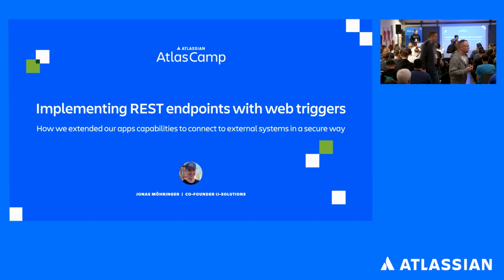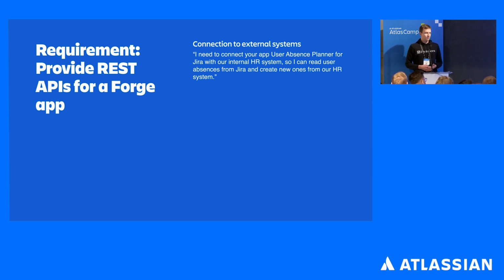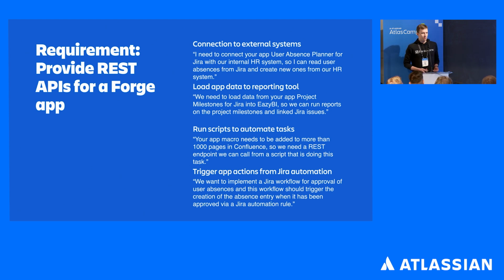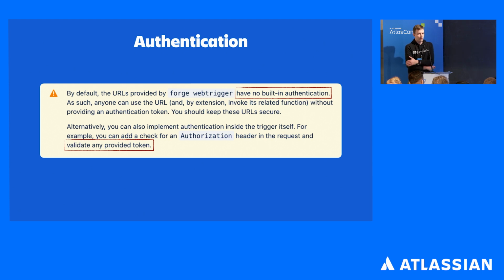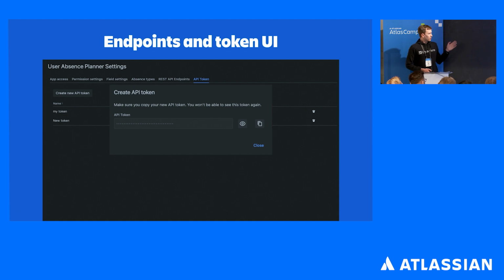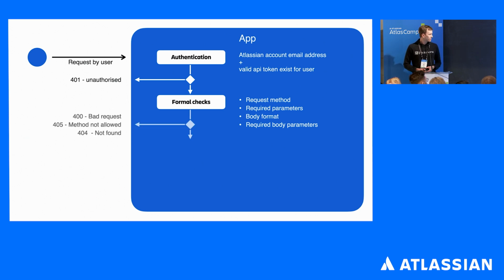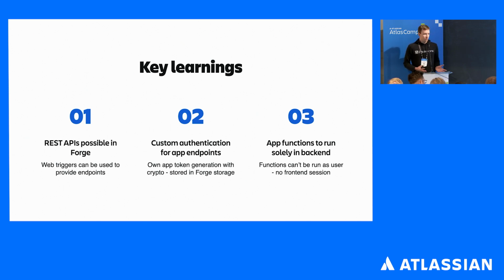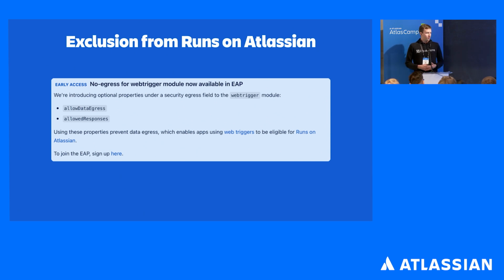Implementing REST endpoints with web triggers | Atlas Camp 2025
Hear our journey in developing REST endpoints using web triggers in Forge apps for diverse customer use cases, enhancing accessibility and integration flexibility.

Key use cases include:
- Accessing the app from external systems.
- Loading data into reporting tools (e.g., EazyBI).
- Using app functions in Jira automation rules.

I will outline our process from evaluating web triggers to securing endpoints, providing insights into Forge’s capabilities, testing, and best practices for REST endpoints.

This session is presented by Jonas Möhringer, Co-Founder at ij-solutions GmbH.